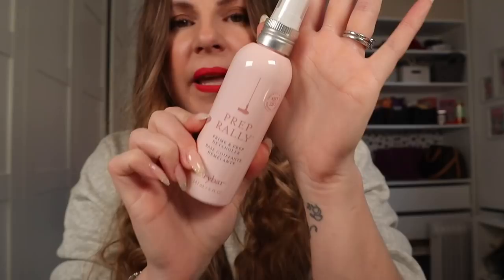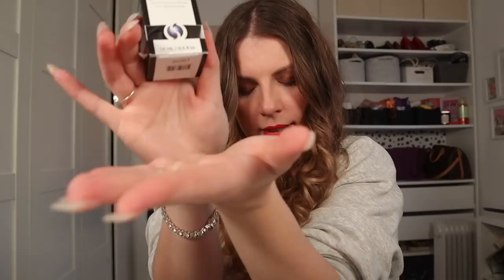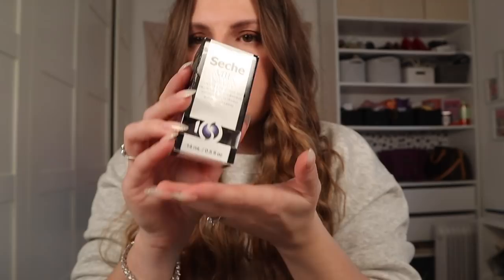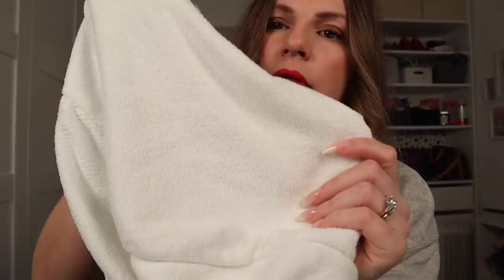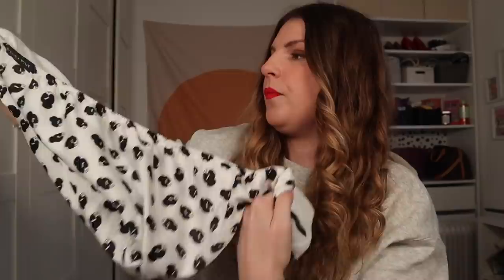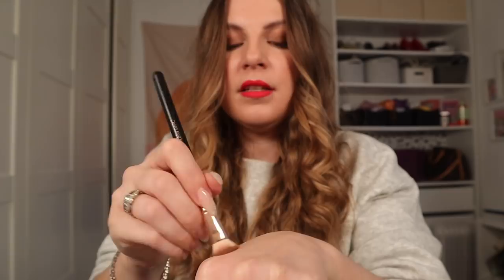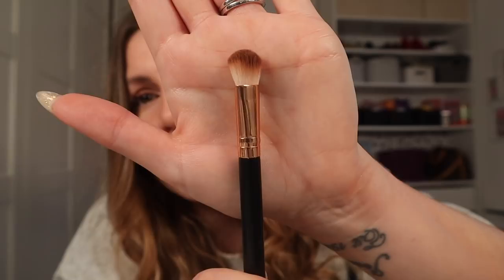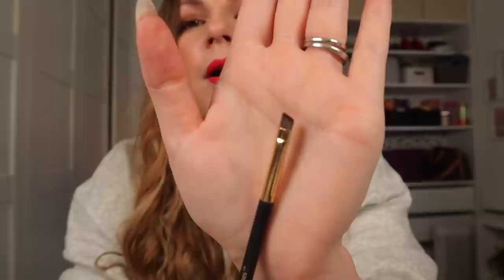FRIDAY FAVES // Hair Wraps, Powder Liner, Best Top Coat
Morning Friends! Back for another Friday round up - to be renames 'FRIDAY FAVES' because where even are the fails these days?

Welcome!